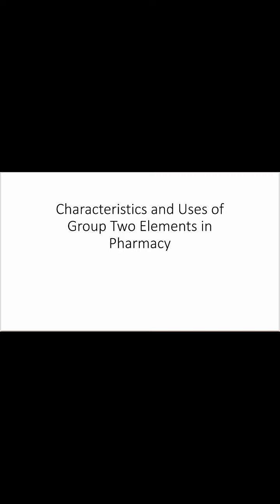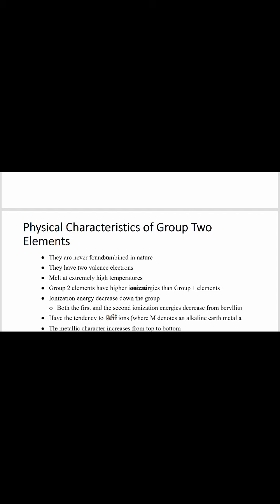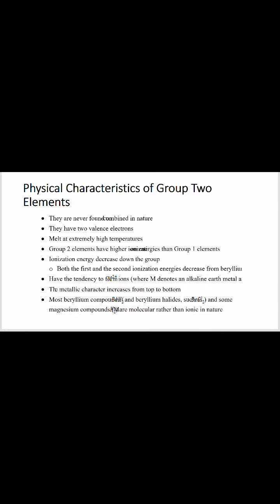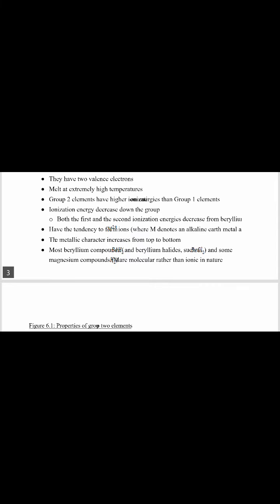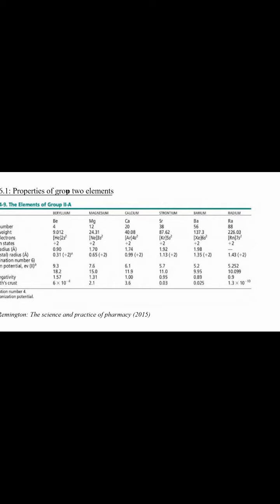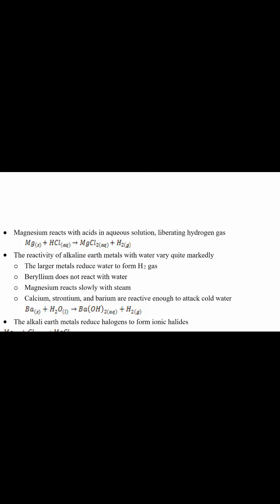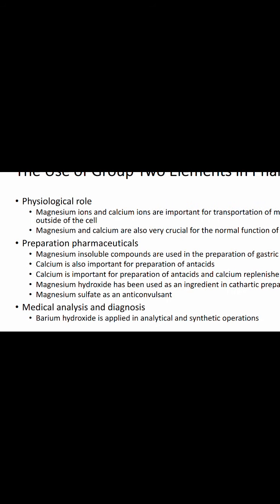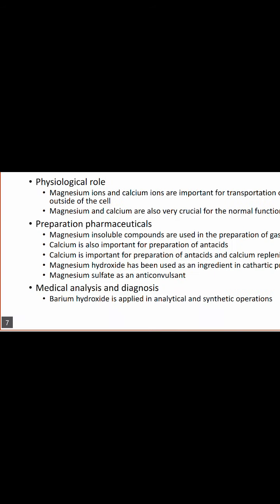Sesaion 6 inroganic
Session 6 lecture video